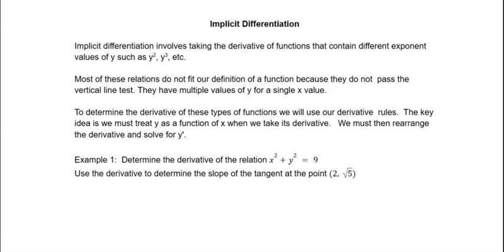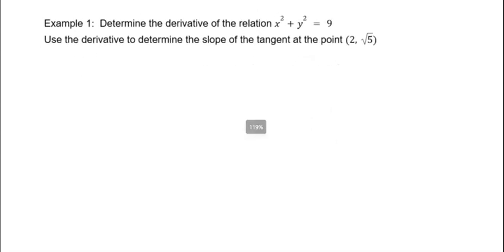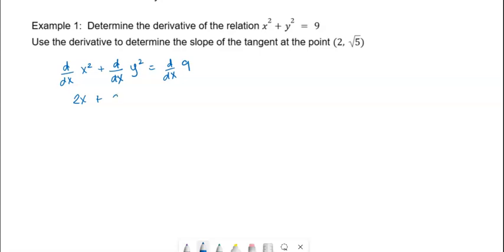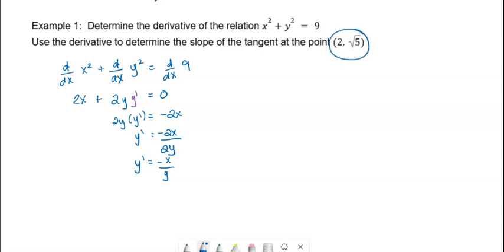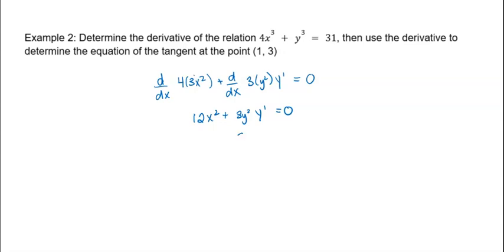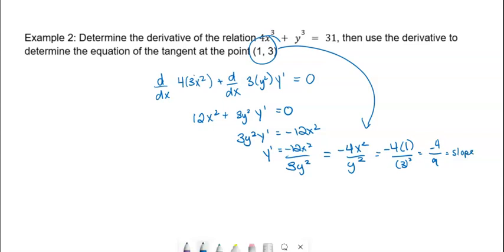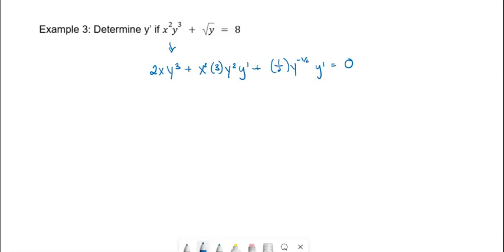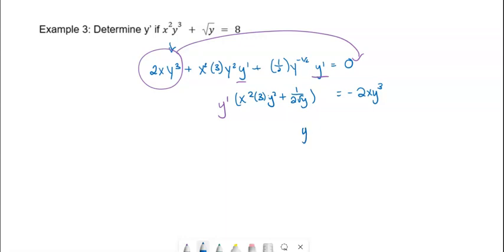2.9. Implicit Differentiation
Calculus 12, Unit 2: Differentiation, Lesson 8 - Implicit differentiation